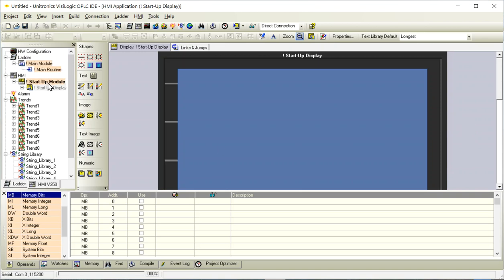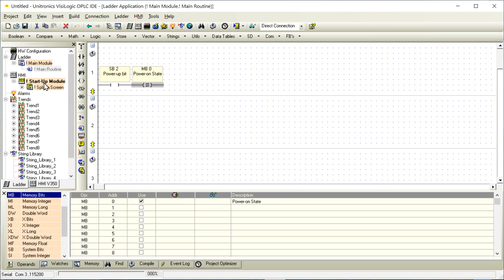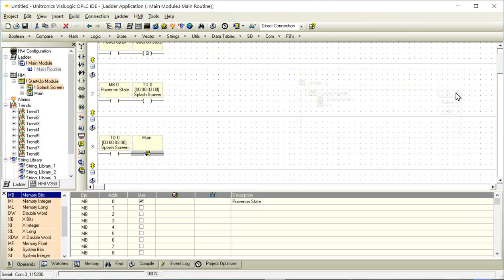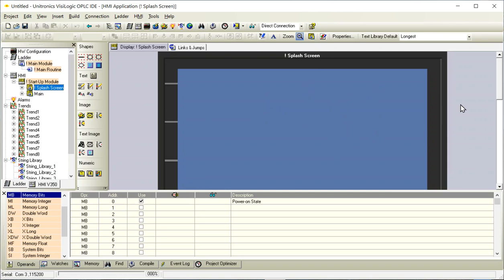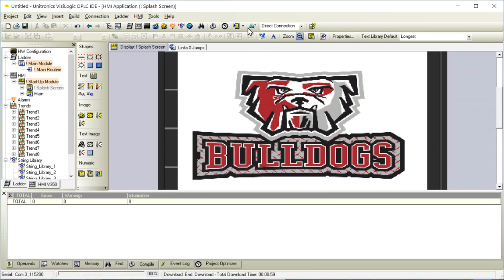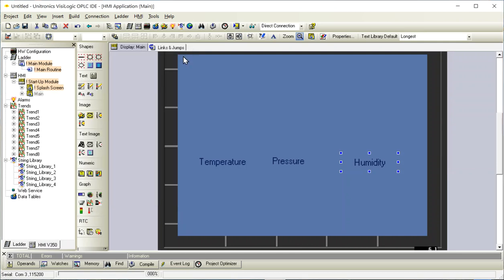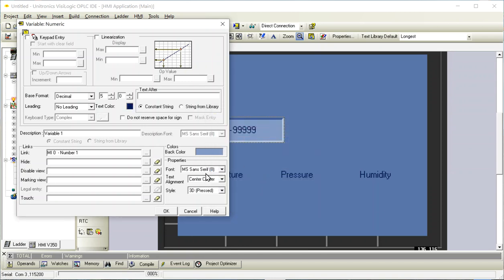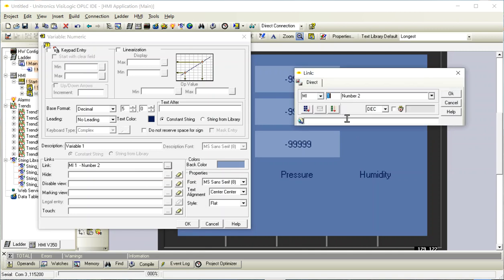HMI Logo Splash Screen and Object Alignment 1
Creating an HMI splash logo screen in Visilogics